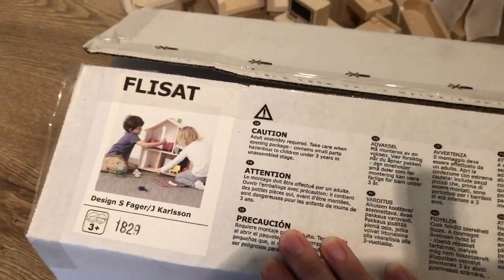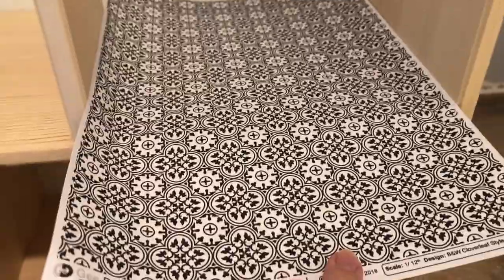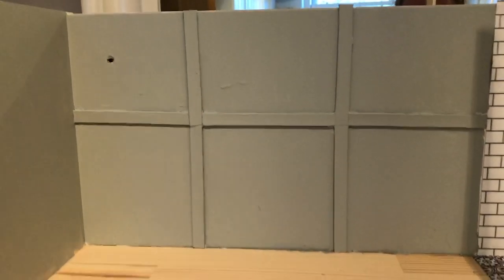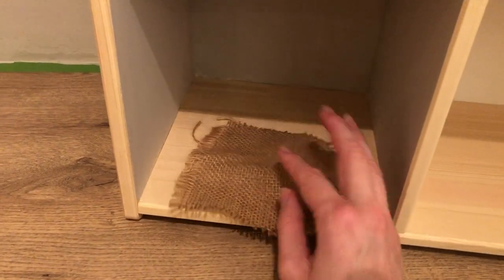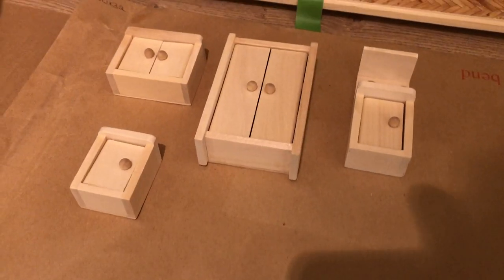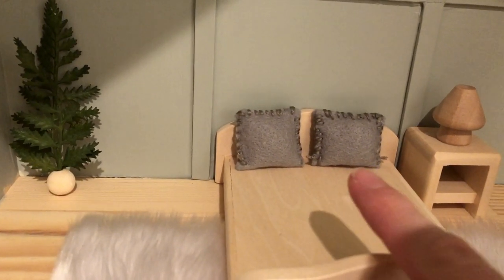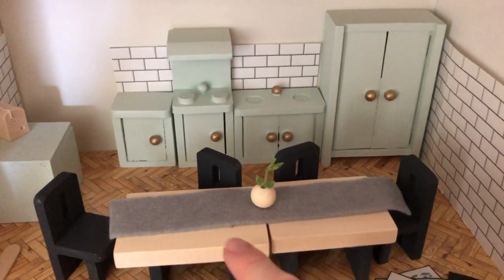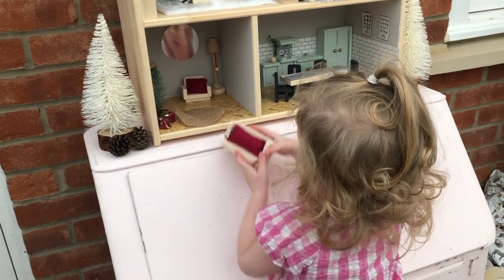DIY Doll house makeover: £25 IKEA Flisat hack | Dollhouse renovation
How to transform a £25 IKEA Flisat doll house into a stylish toy perfect for your child's bedroom or playroom in this budget-friendly dollhouse renovation! This is such a simple DIY, all done on a tight budget using lots of things I found from around the house. One of my favourite IKEA hacks ever, this is the perfect opportunity to be really creative and build your dream home - on a miniature scale!

Blog post tutorial with links to all the products I used for the dollhouse renovation